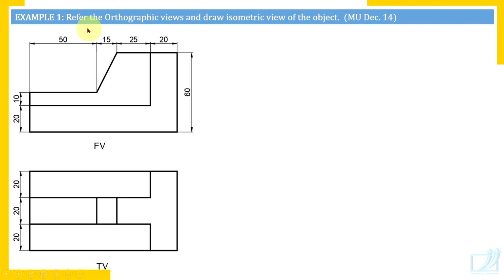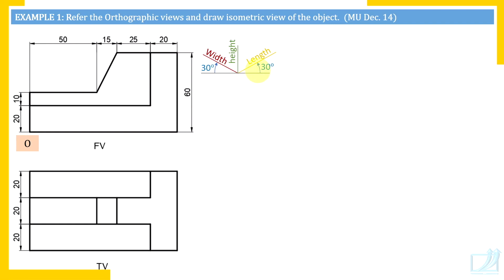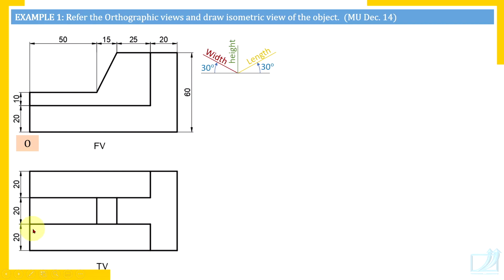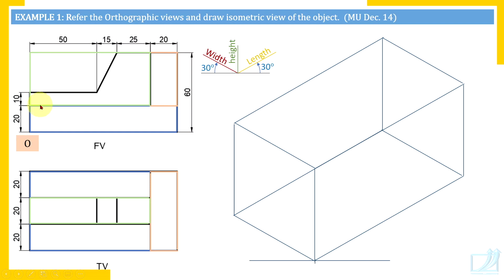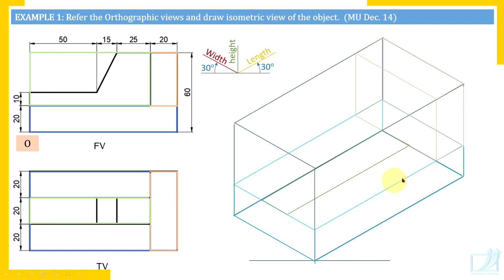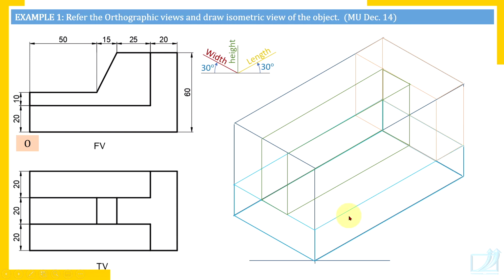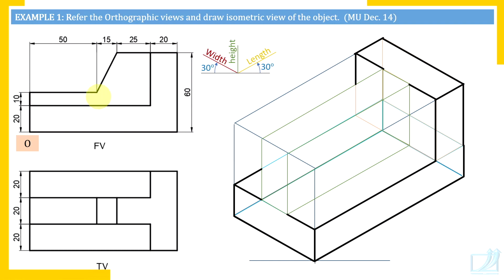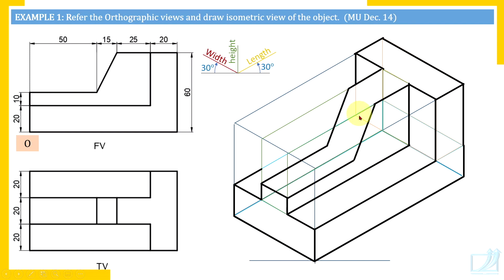Isometric View Lecture 2 HD 1080p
Procedure of drawing isometric view from given orthographic views is discussed in this video with an example. The video is made for First Year Engineering students.